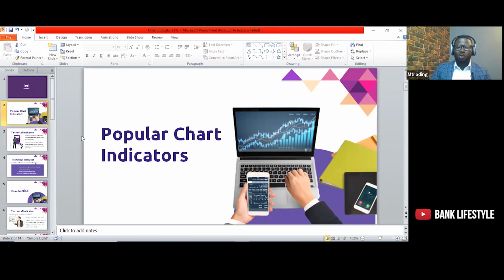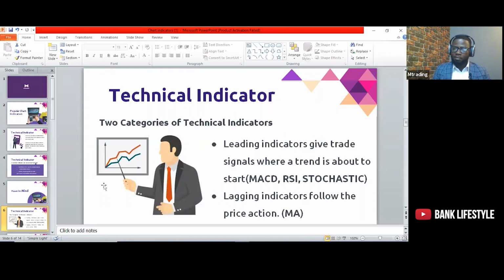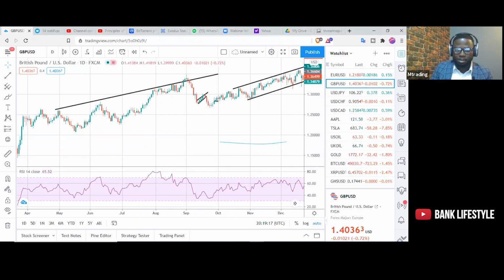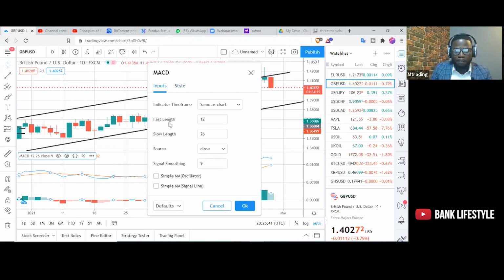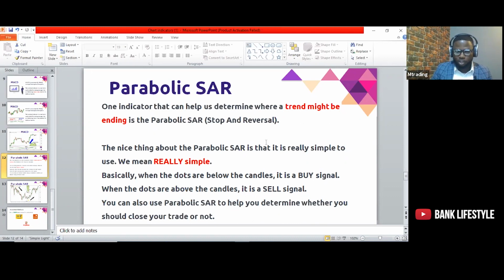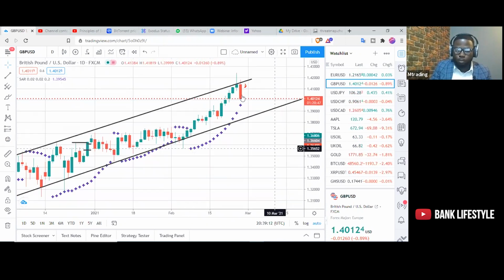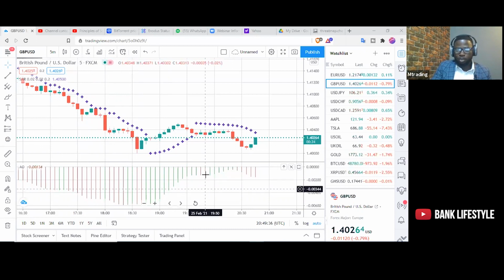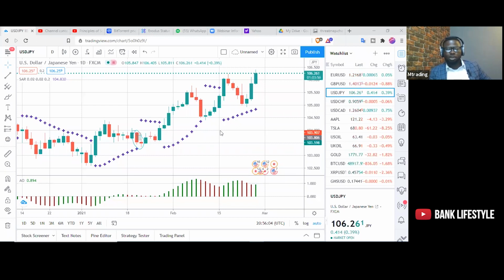How To Use These Popular Trading Indicators.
Please DM me if you have any suggestions for future videos on Forex, Cryptocurrency and how to make money online.

Intro: (0:00​)
Technical Indicators: (1:16)
Functions of Technical Indicators: (2:35)
Types of Technical Indicators: (6:11​)
Relative Strenght Index: (6:11​)
MACD indicator: (15:01)
Parabolic SAR: (23:36​)
How to Join: (32:21​)
FAQ: (33:38)
AO Indicators: (36:13​)